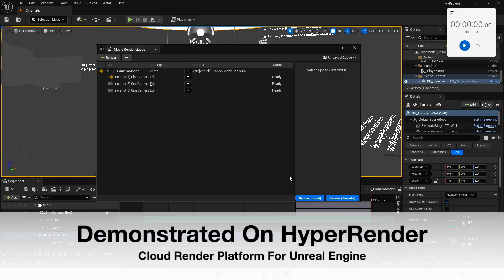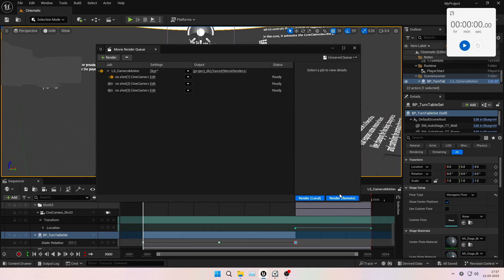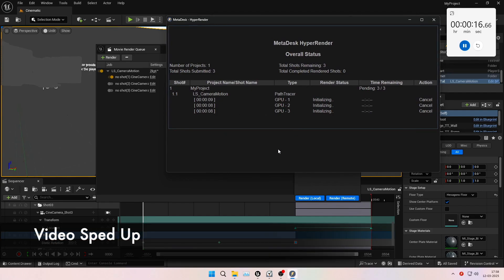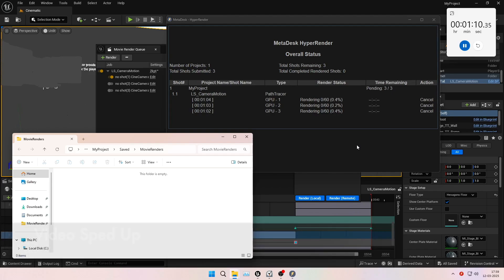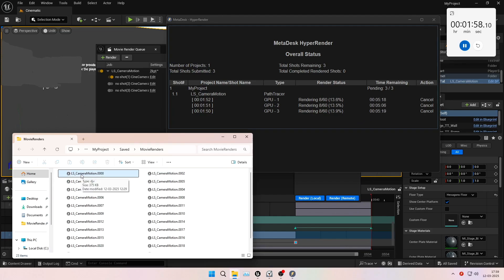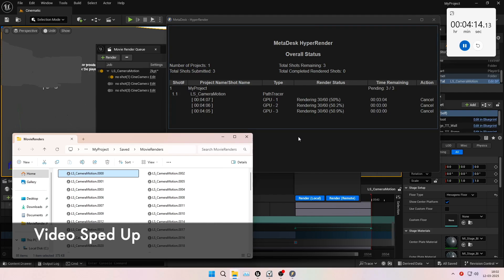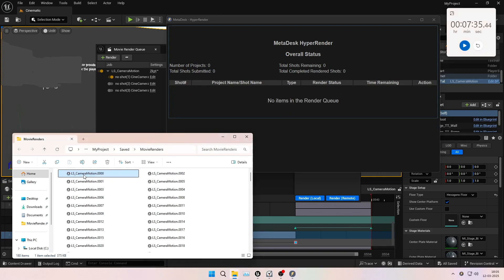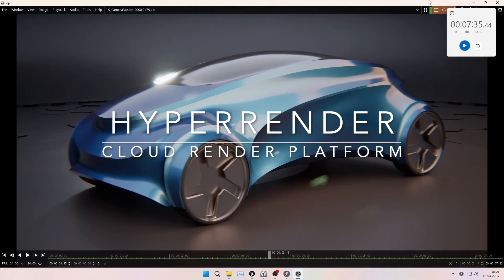Multi GPU PathTracer Unreal Engine Renders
The video showcases the capabilities of HyperRender cloud render farm for Unreal Engine. Path tracer renders can speed up significantly by using this multi GPU approach. Other features showcased include auto upload of project related files including assets, plugins etc along with auto download for frames to specified local folders.